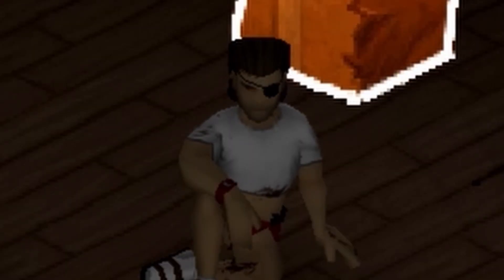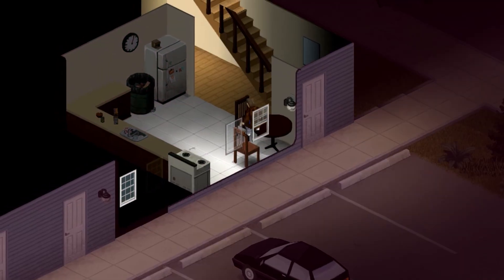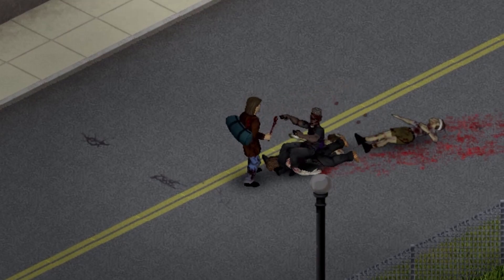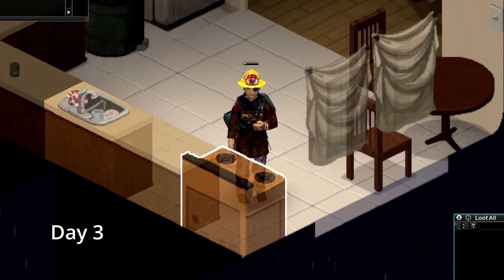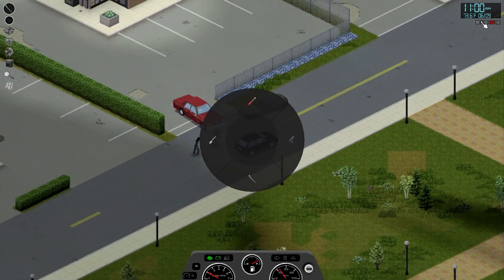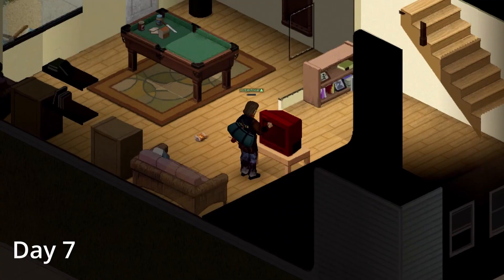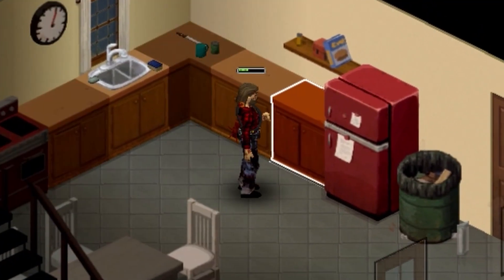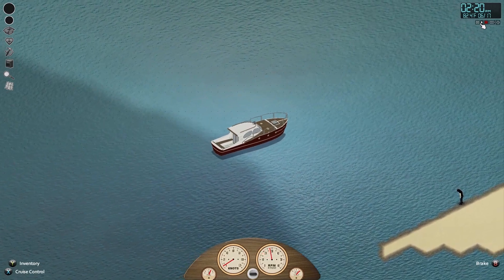Escaping Zombie Island In Project Zomboid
Come out to Kingsmouth they said, we'll get together and have a few laughs... Wait I think I might be mixing up my 80s action movies.